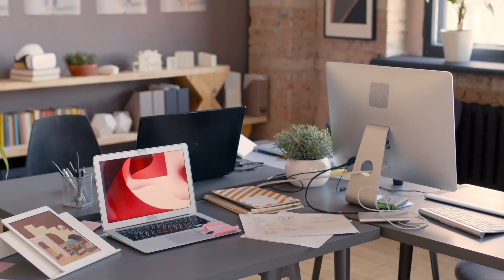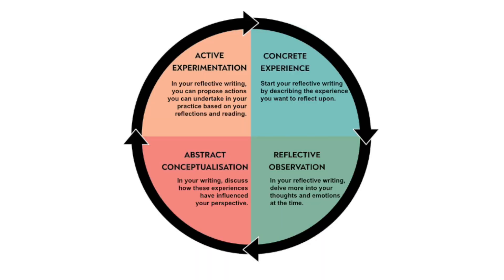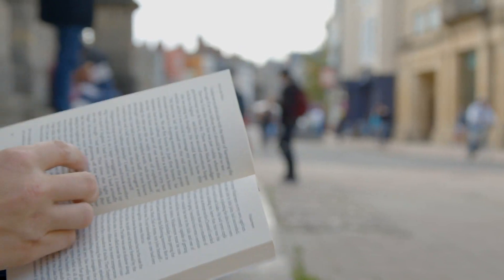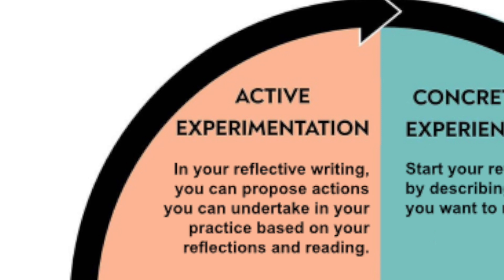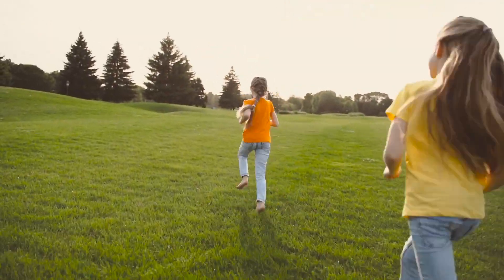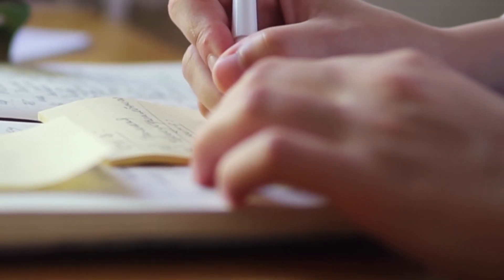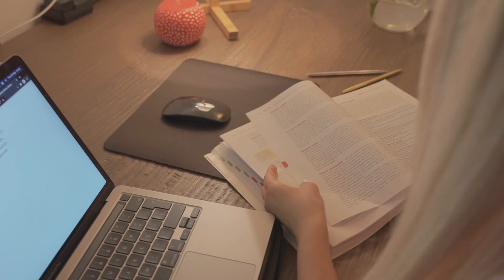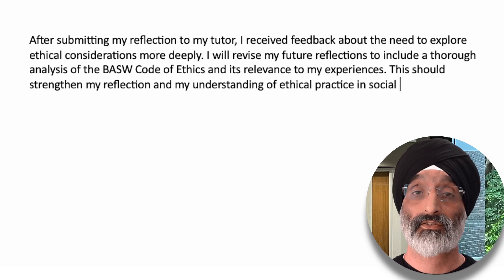Mastering Reflective Writing in Social Work: 5 Essential Techniques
In this video I provide 5 reflective writing techniques that can help you succeed in your social work studies and beyond.

LINKS TO BOOKS:
Developing Resilience for Social Work Practice by Grant and Kinman

Here are a couple of good books to access about writing social work assignments:
The Social Work Assignments Handbook: A Practical Guide for Students

Social Work: The Basics Paperback

Reflective Writing for Nursing, Health and Social Work

PRODUCTIVITY BOOK:
I love this book! It’s a great productivity guide:
How to be a Productivity Ninja UPDATED EDITION: Worry Less, Achieve More and Love What You Do

TIMECODES:
0:00 – Introduction
0:30 – Understanding Reflective Writing in Social Work
0:52 – Technique #1: Grasping the Concept
1:36 – Technique #2: Use a Structured Approach
3:57 – Technique #3: Personalising Your Reflection
4:41 – Technique #4: Practice, Practice, Practice
5:18 – Technique #5: Seek Feedback and Revision
6:03 – Conclusion